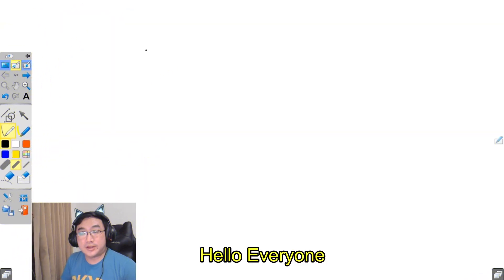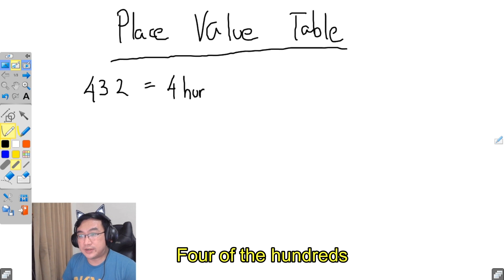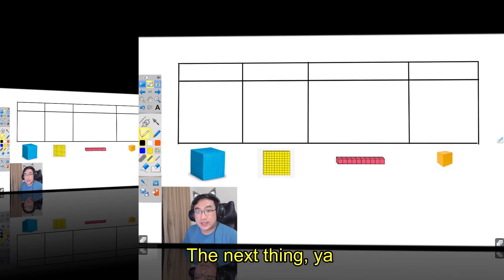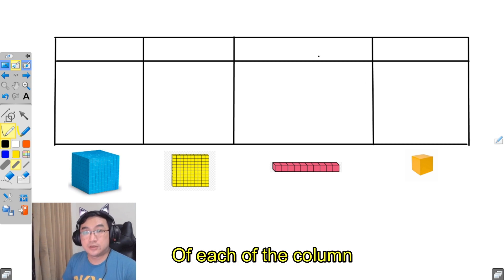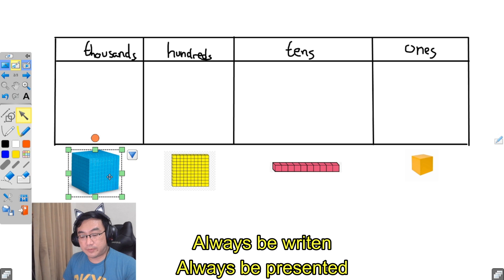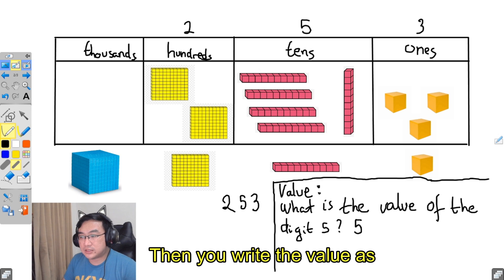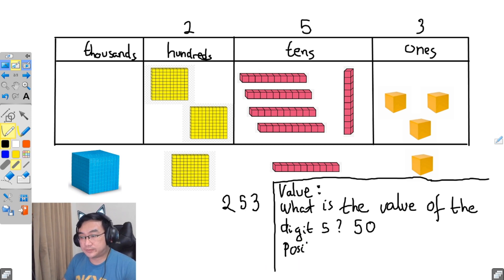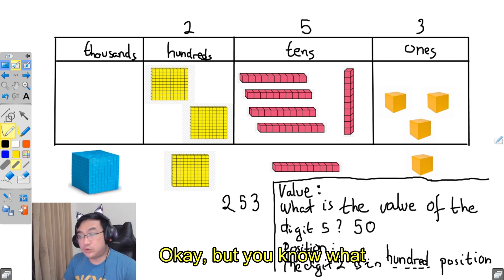Math Lesson Grade 3 Unit 1 : Place Value Table Part 1